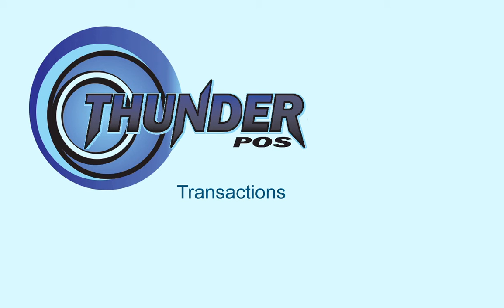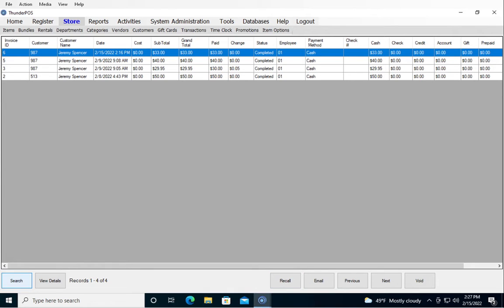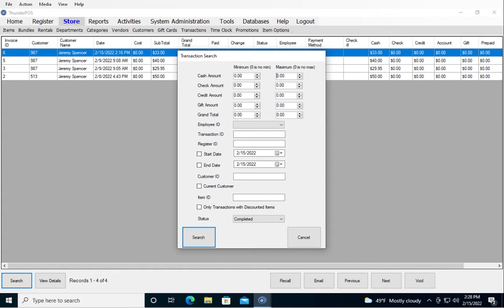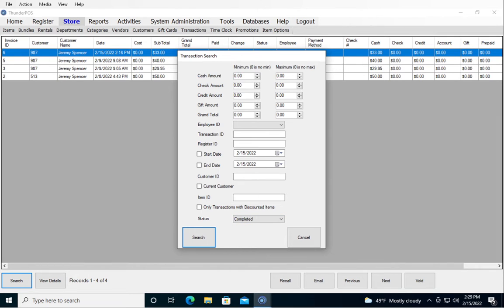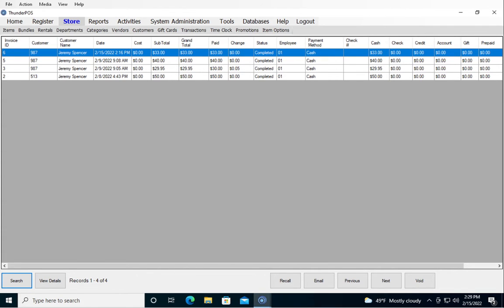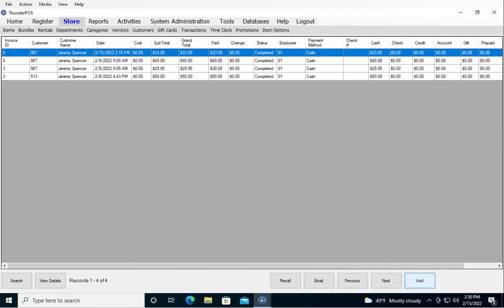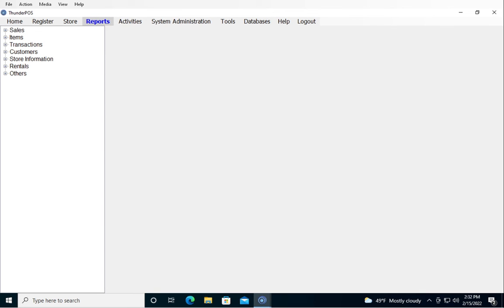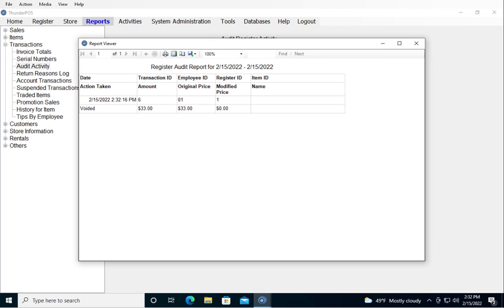Viewing and Searching Past Transactions in ThunderPOS